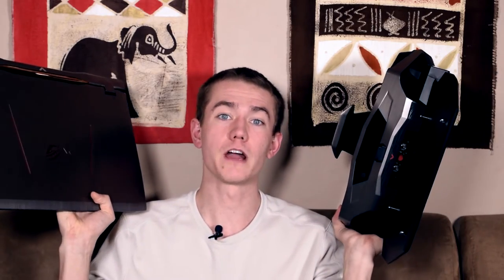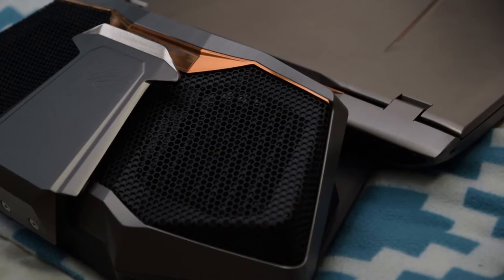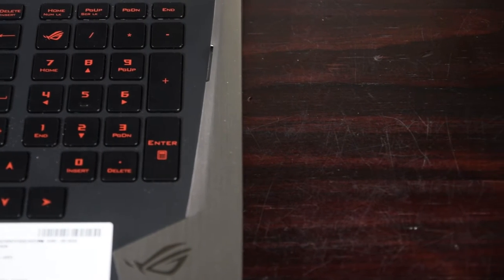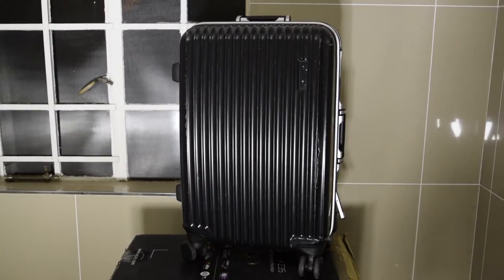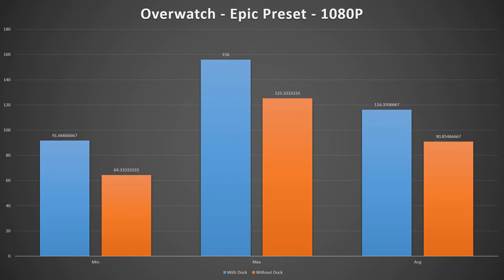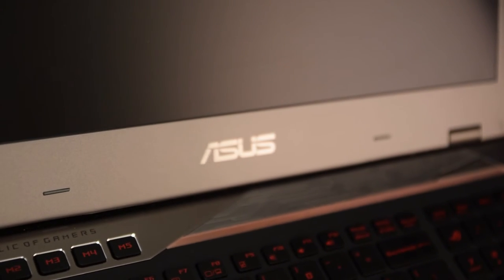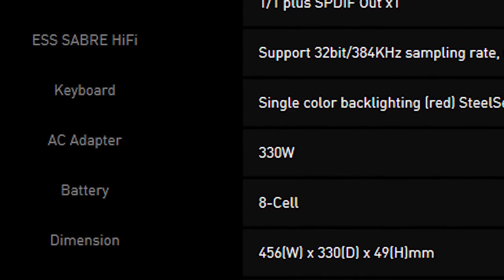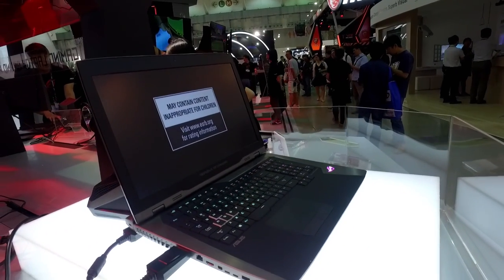WATERCOOLED LAPTOP?!?!? - ASUS GX700VO Review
ASUS South Africa was gracious enough to send over the GX700VO liquid-cooling notebook for review.  This one-of-a-kind notebook, complete with its hydro-overclocking dock, provides high-end gaming performance with a i7-6820HK and a full desktop GTX 980.  Is the liquid-cooling dock more functional than gimmick? Or is this notebook better left as a concept device?